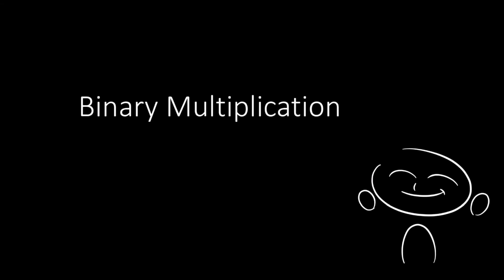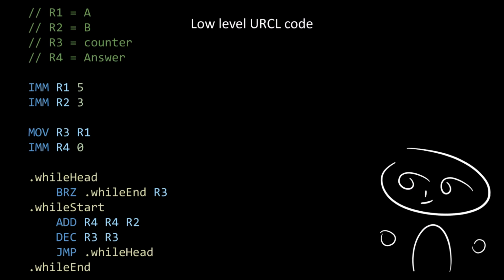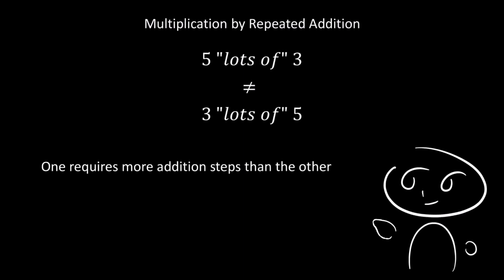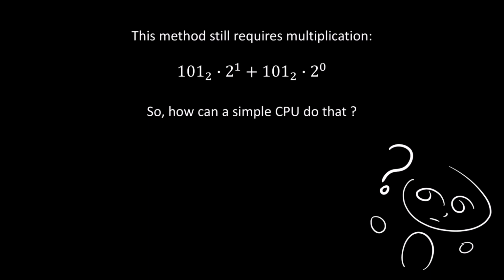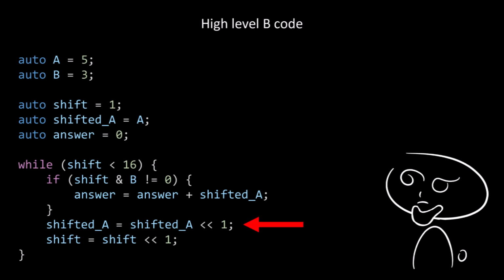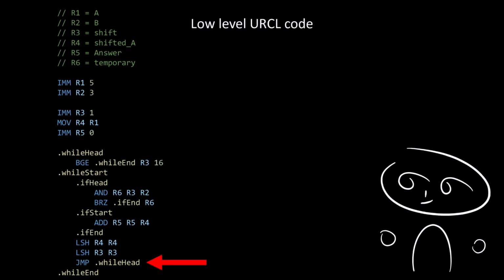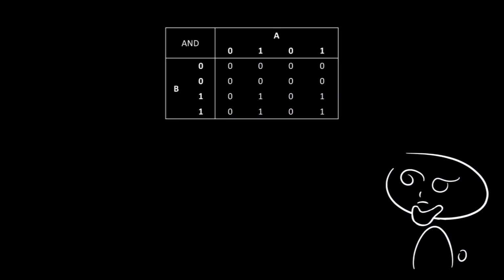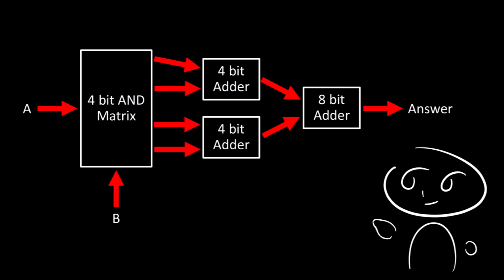Tutorial - Binary Multiplication (With Code Examples)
I know this is fairly simple but I wanted to start with the basics before moving on to more complex concepts.

Software Used: PowerPoint + Movie Maker

I am trying to save up for a better mic as I am currently using my phone which isn't great.